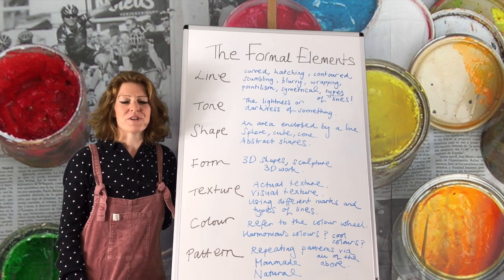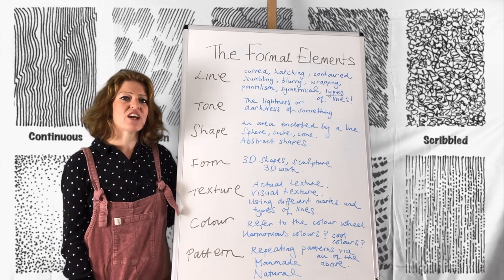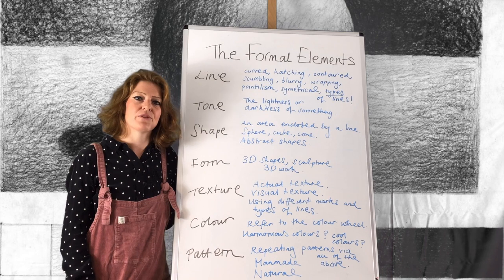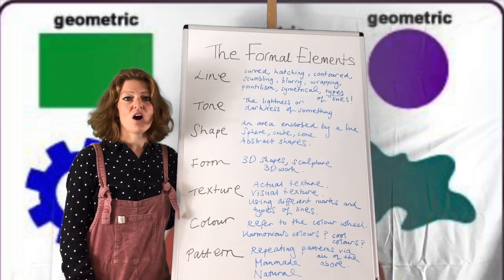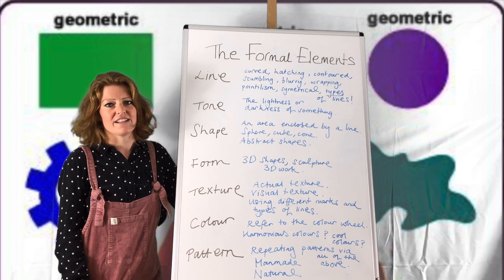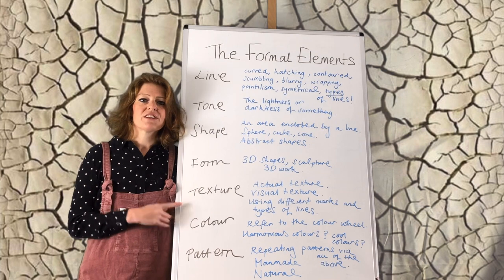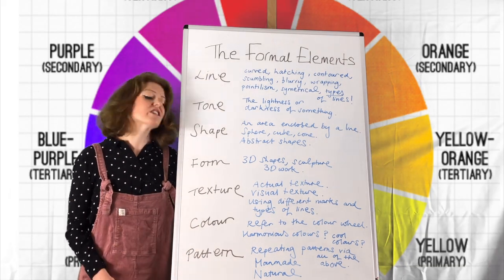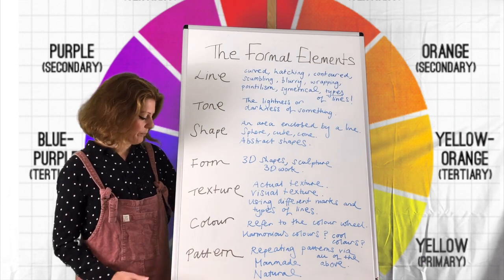THE FORMAL ELEMENTS IN ART ***FOR ART ALEVEL***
This video is about the formal elements in Art and explains what each one of them mean.